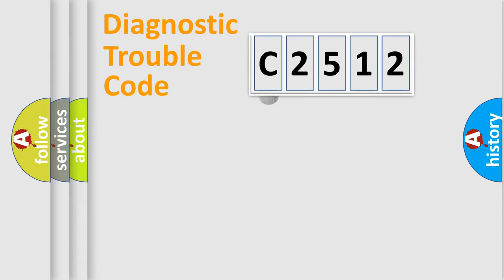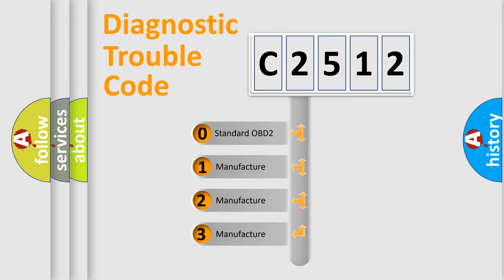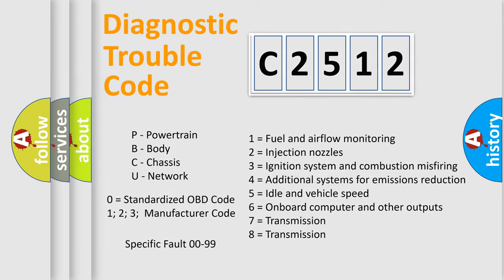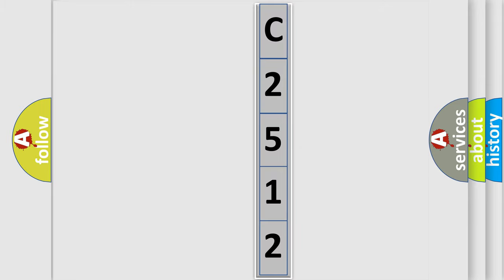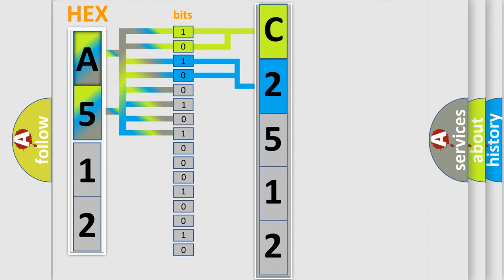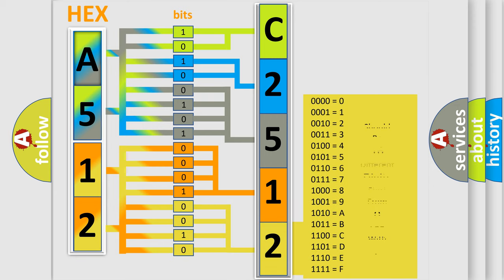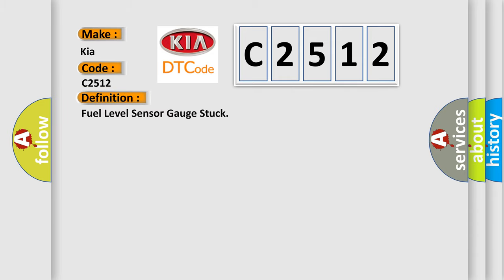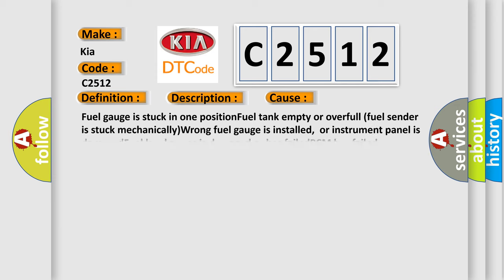DTC KIA C2512 Short Explanation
Contents:
0:21 Basic DTC analysis according to OBD2 protocol standard.
1:48 Insight into programming
2:58 A diagnostically understandable description of the Diagnostic Trouble Code
3:05 Basic error definition

Make:
Kia
Code:
C2512
Definition:
Fuel Level Sensor Gauge Stuck
Description:
DTC P0163 not set,engine started,vehicle driven for over 122 miles,and the PCM detected the fuel level sensor signal change was less than 5% during the test under these operating conditions.
Cause:
Fuel gauge is stuck in one positionFuel tank empty or overfull (fuel sender is stuck mechanically)Wrong fuel gauge is installed,or instrument panel is damagedFuel level gauge is damaged or has failedPCM has failed